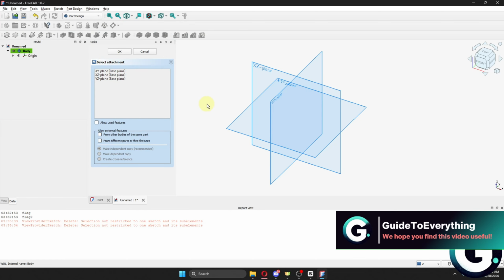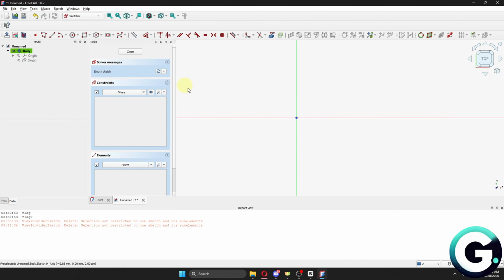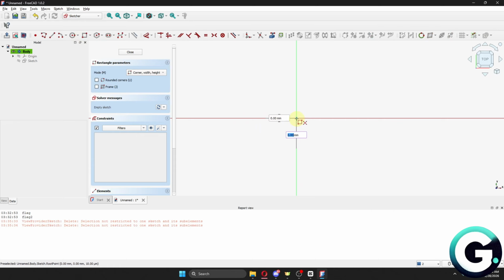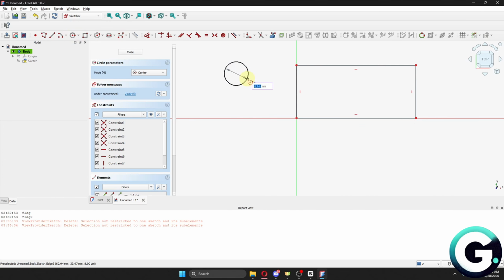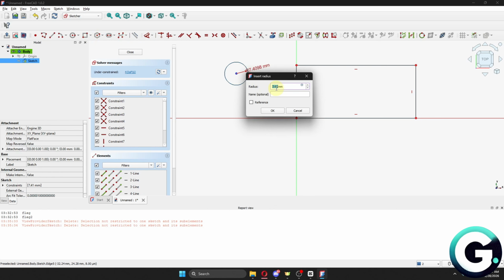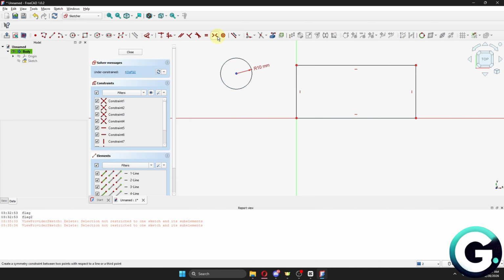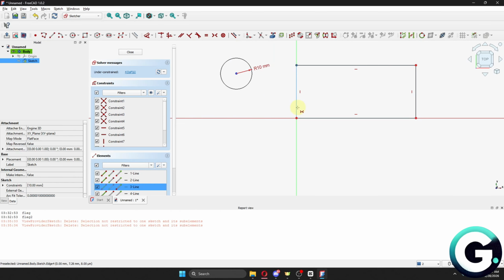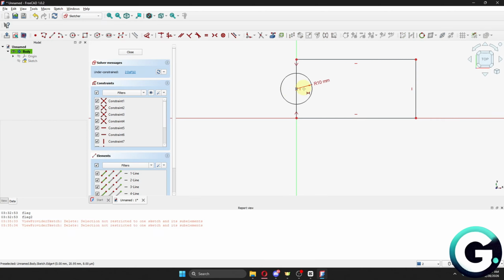How To Center Objects In FreeCAD (EASY) 2026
Learn how to center objects in FreeCAD (EASY) 2026 with this simple tutorial. This video shows step-by-step methods to align and position objects accurately. Following these tips will save time and improve your design precision.